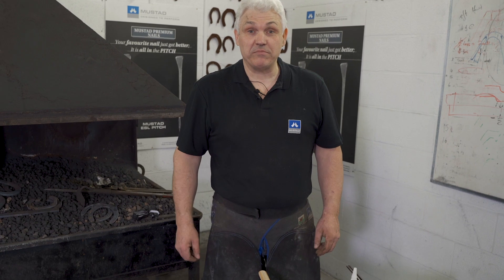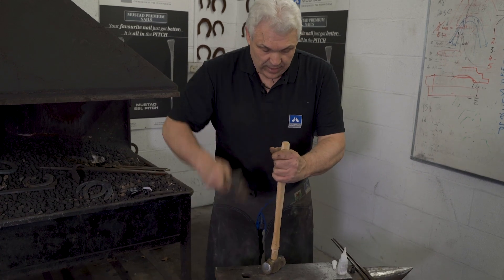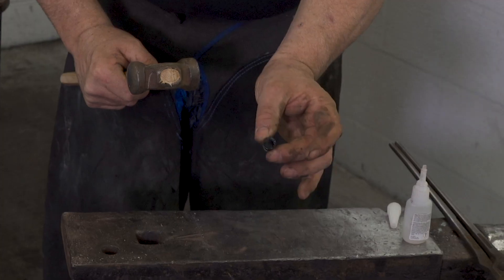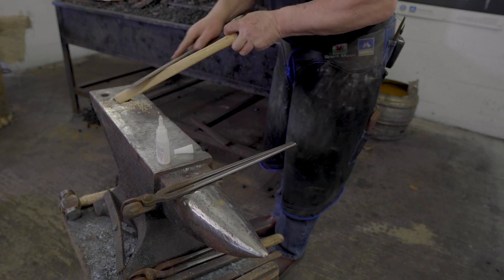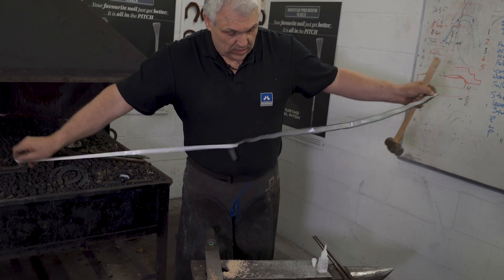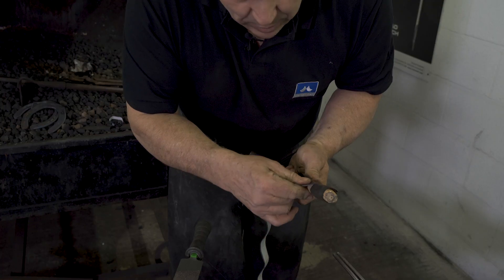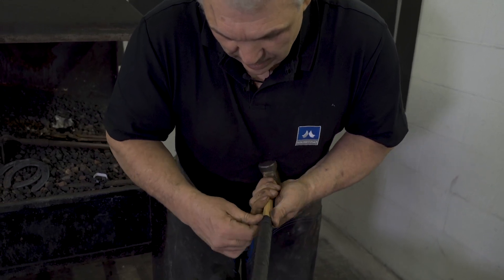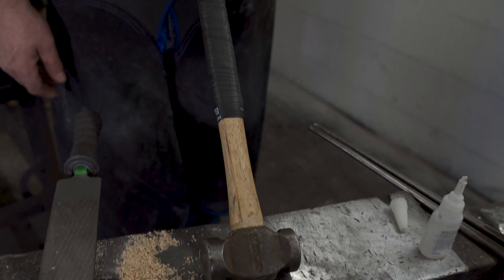Mustad tips and tricks, how to replace you hammer handle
Grant Moon shows you his technique for replacing a hammer handle.